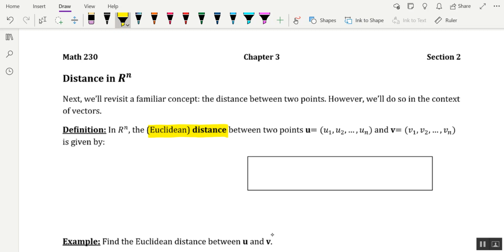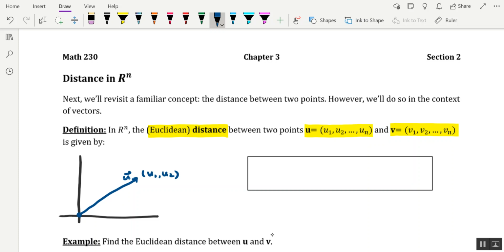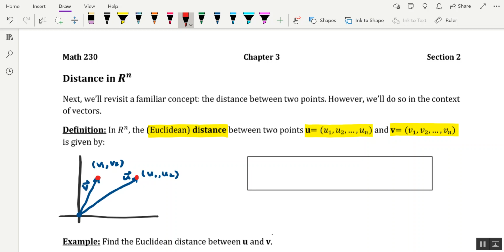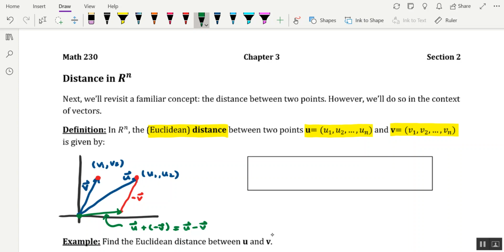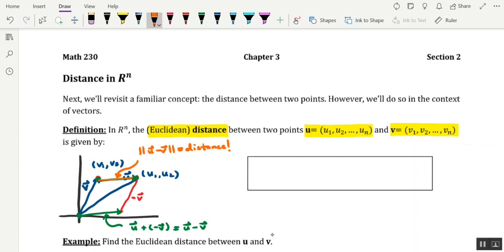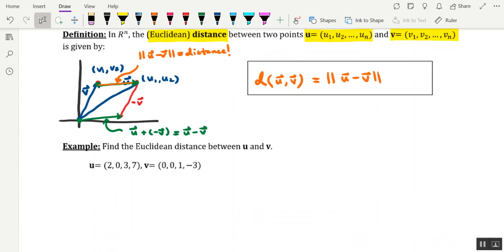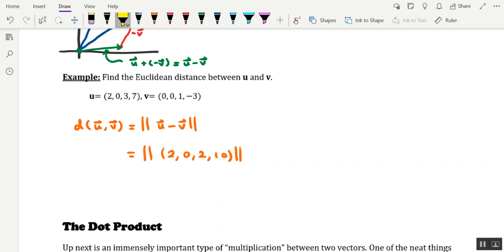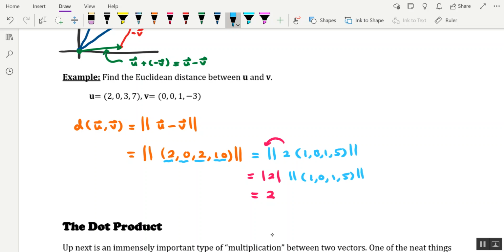Math 230: The Distance between Two Points in N-space (Video Lesson)